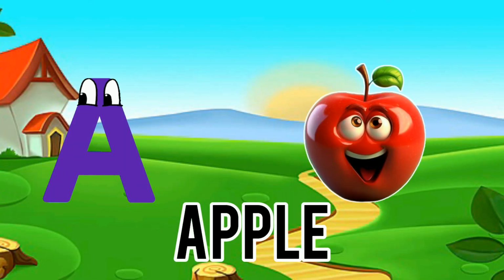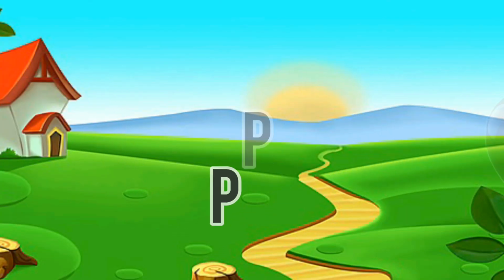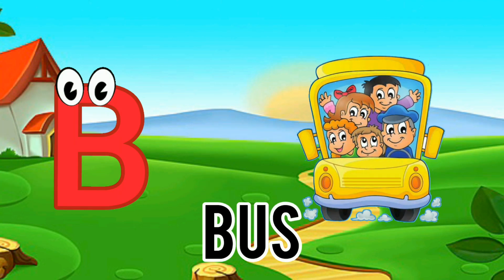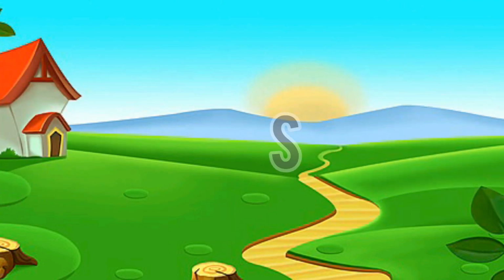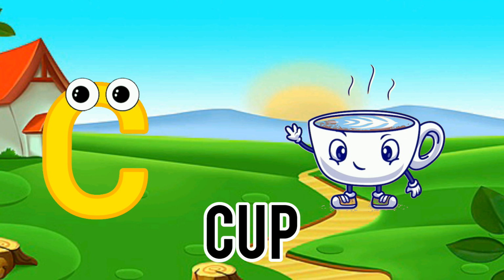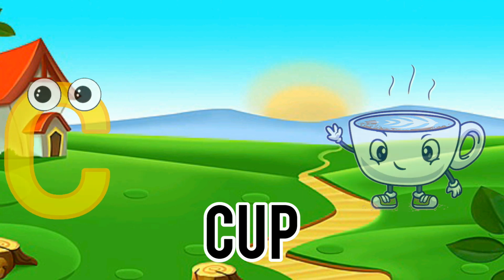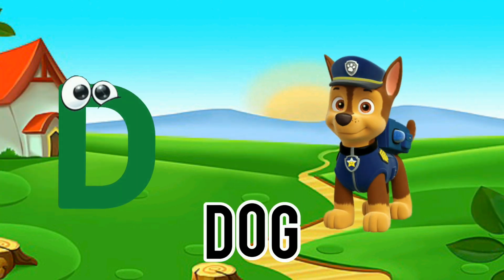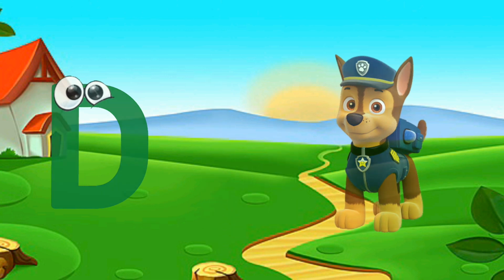A for Apple | Phonics Song for Toddler A B C D Song ABC Phonics Song Phonics of Alphabet A to Z#791